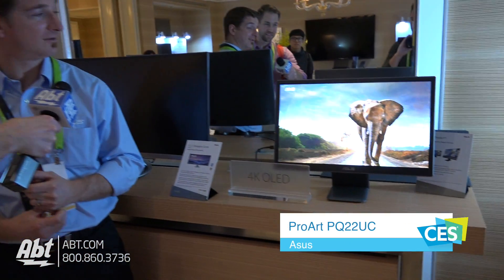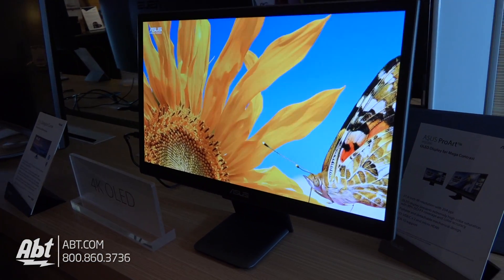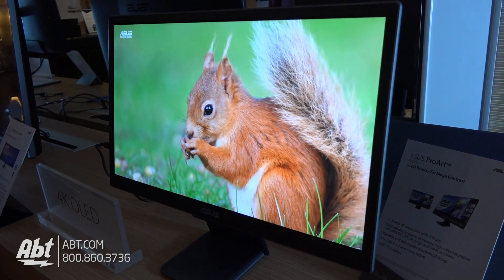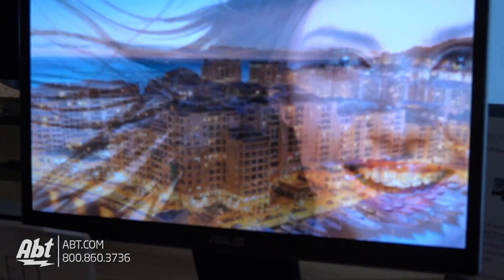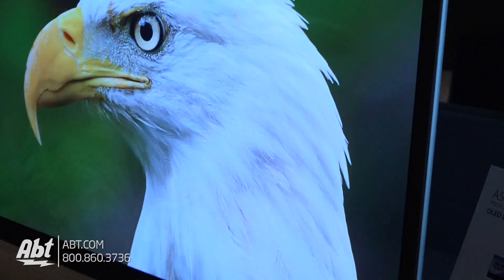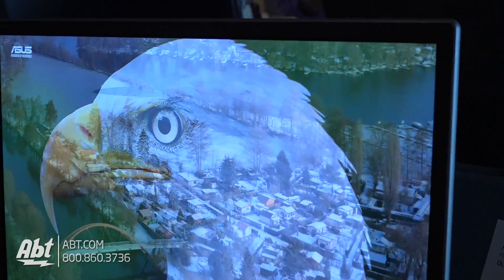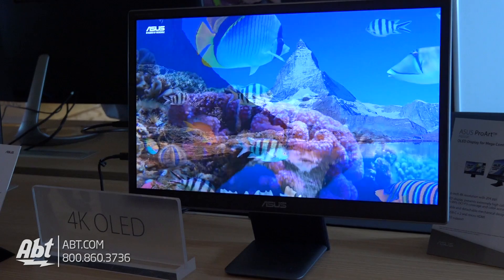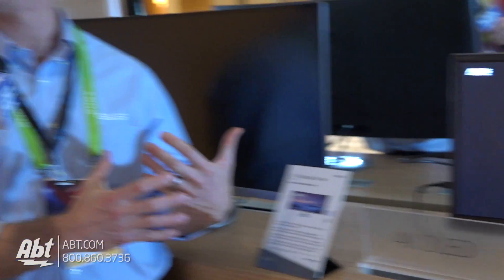CES 2018 - Asus ProArt PQ22UC Portable Display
Abt Electronics talks to Asus about their compact ProArt PQ22UC portable monitor.